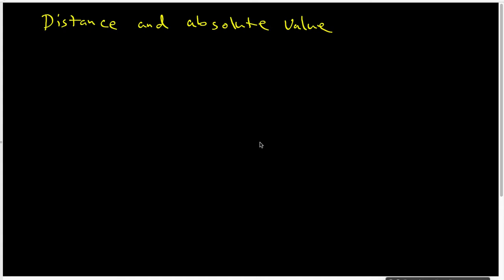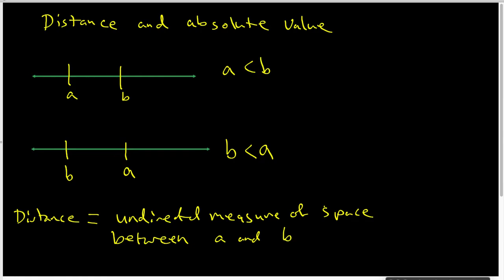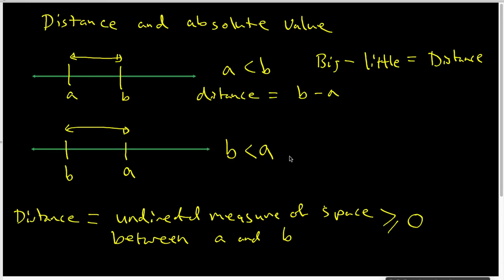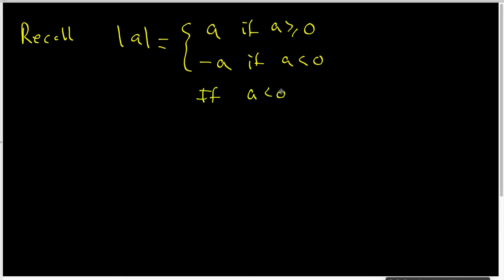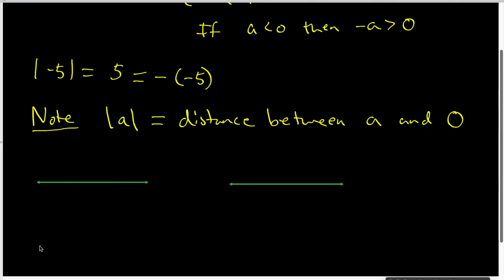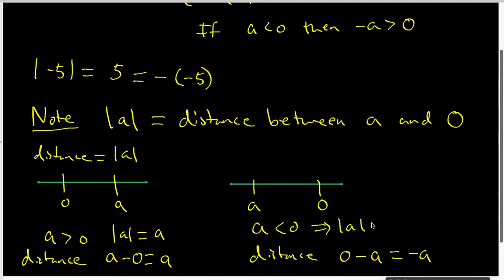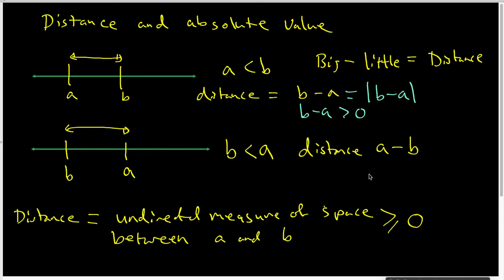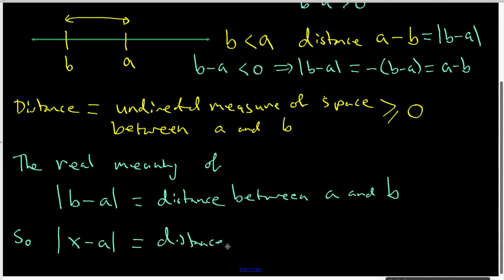12 distance and absolute value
In this video we look at the problem of calculating the distance between two points and how we can use the absolute value function to denote the distance between two points.